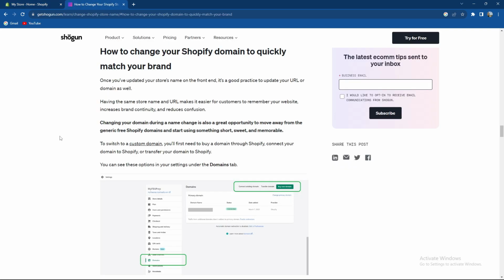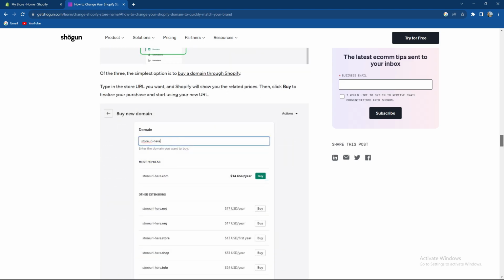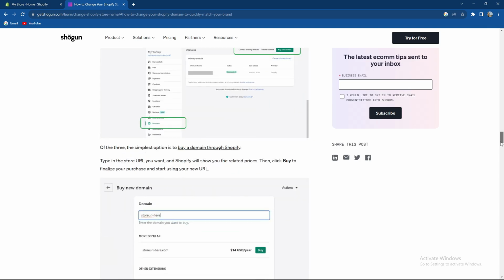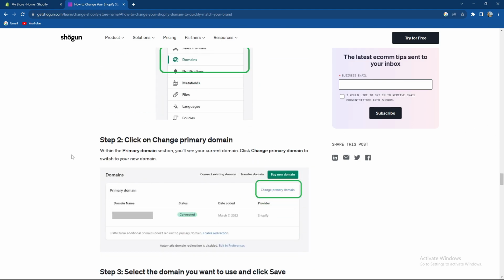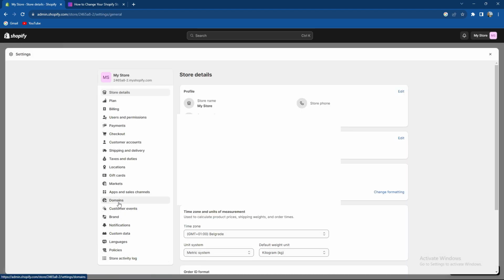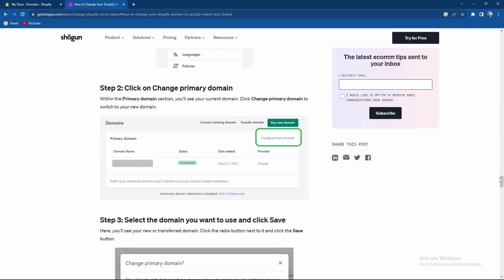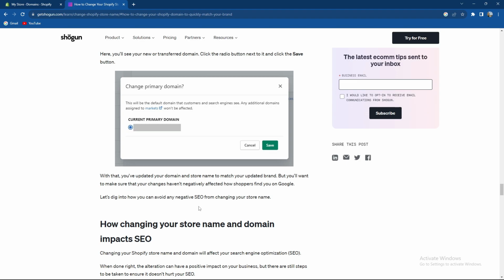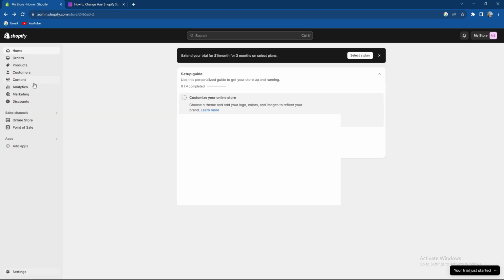How to Change Shopify Store URL Name (Quick Tutorial)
Today we talk about How to Change Shopify Store URL Name, so stay until the end of the video to see the full explanation.